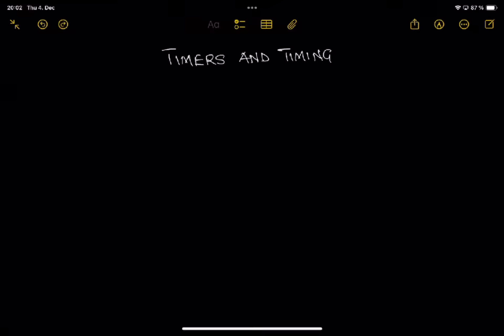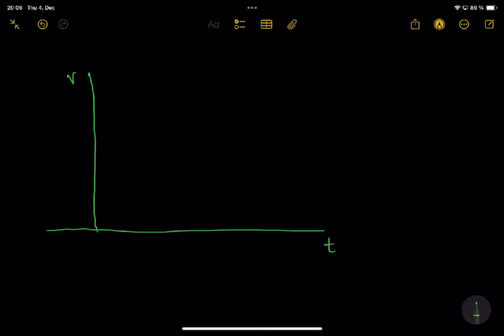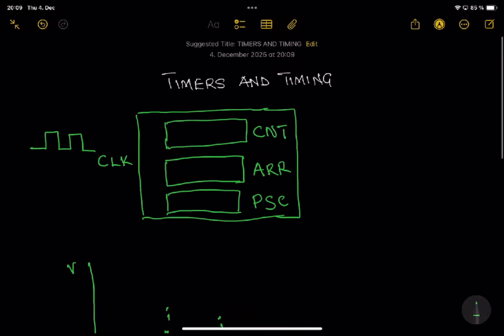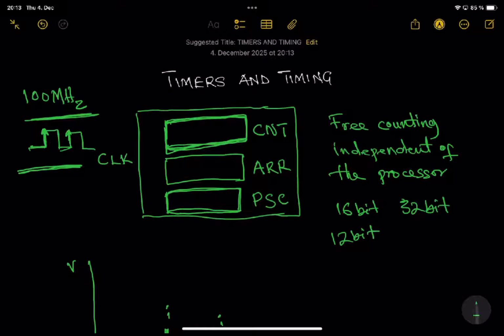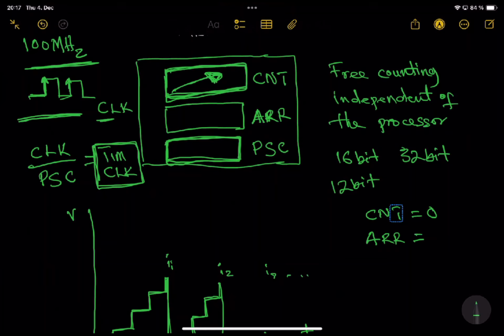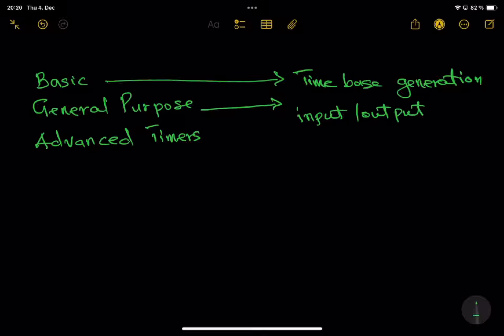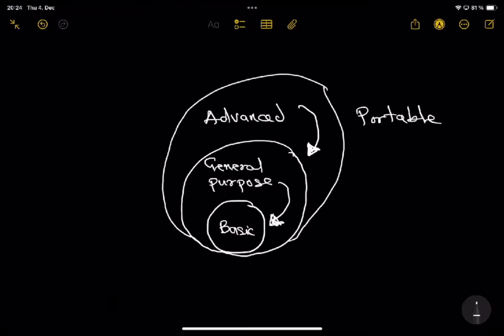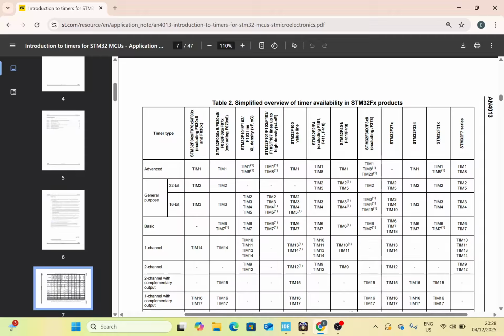STM32 Firmware Development #18: Mastering STM32 Timers – Theory and Practical Tips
Unlock the power of STM32 timers! In this episode, we break down timer theory, explain prescalers, auto-reload, and interrupts, and show how to use timers for delays, PWM, and event-driven tasks. Perfect for embedded developers who want precise timing and reliable firmware in their STM32 projects.

Welcome to Episode 18 of STM32 Firmware Development: Timers Demystified!

Timers are one of the most powerful tools in STM32 microcontrollers—but also one of the most misunderstood. In this episode, we break down timer theory step by step, explain how STM32 timers work internally, and show practical ways to use them in real projects.

You’ll learn how to configure prescalers, auto-reload values, counter modes, and interrupts for precise delays, PWM signals, and event-driven tasks. We also cover common mistakes, debugging tips, and best practices to make your timing code reliable and efficient.

By the end of this video, you’ll be able to set up STM32 timers from scratch, understand their inner workings, and use them confidently in both bare-metal and HAL-based firmware. Whether you’re generating periodic events, controlling motors, or building precise time-based applications, this episode gives you the foundation you need.

What You’ll Learn:

STM32 timer basics and internal operation

Prescaler, auto-reload, and counter modes explained

Using timers for delays, PWM, and periodic events

Interrupt-driven timer programming

Avoiding common timer pitfalls

Practical tips for integrating timers into real projects

🚀 Next Episode:
Episode 19 will show advanced timer applications like PWM generation and timer-based communication protocols—don’t miss it!